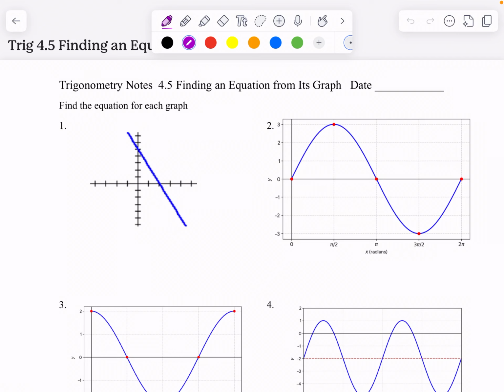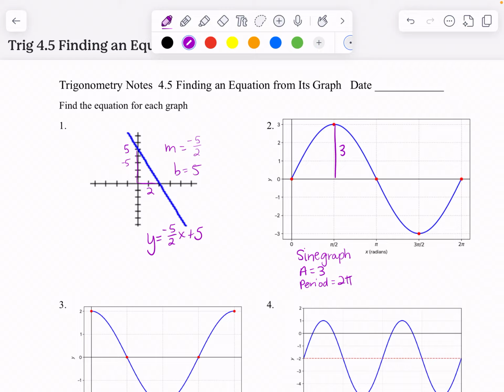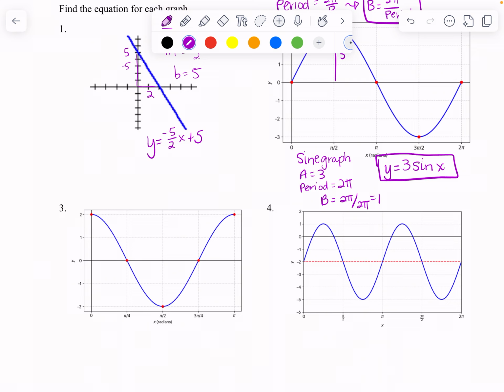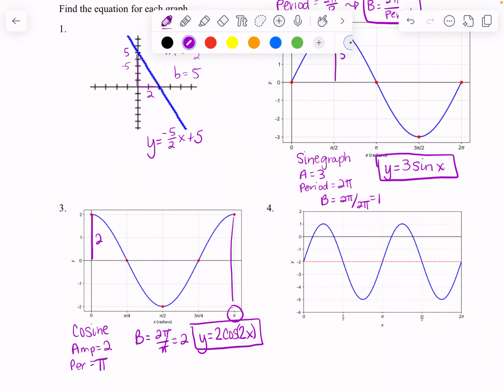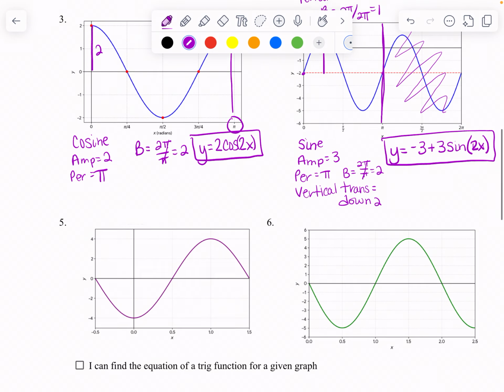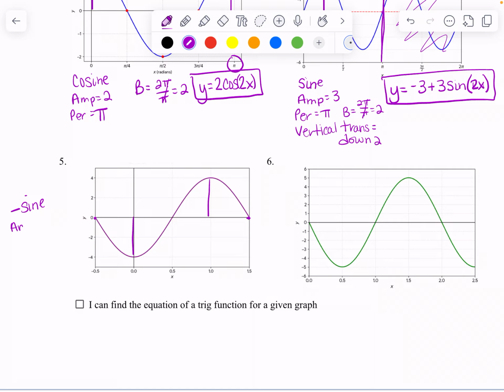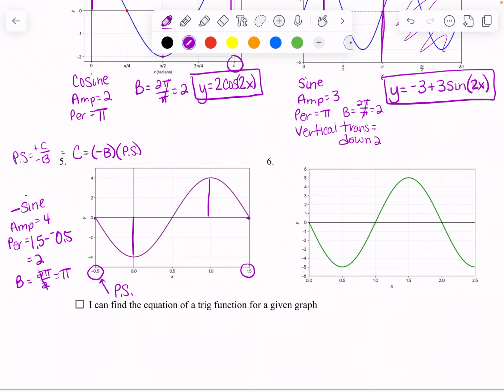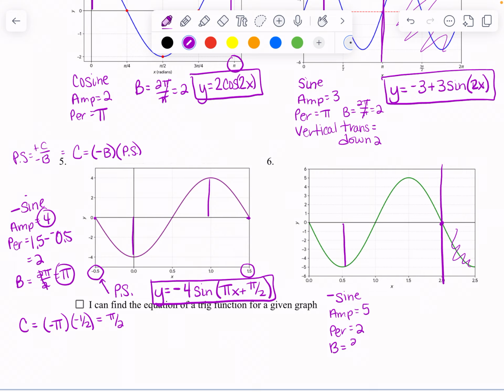Trigonometry - Finding an Equation from Its Graph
Finding an Equation from Its Graph